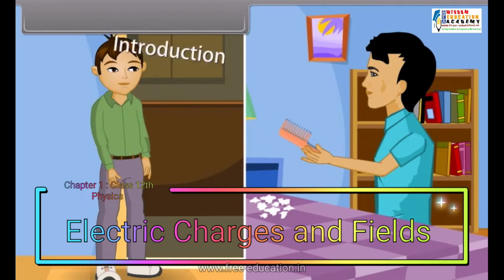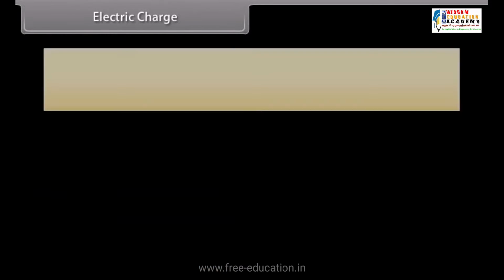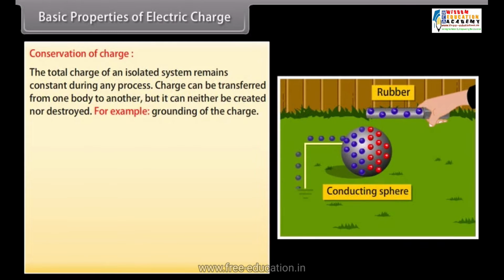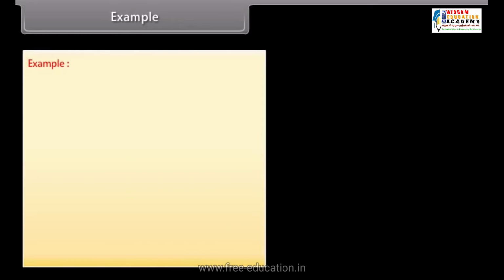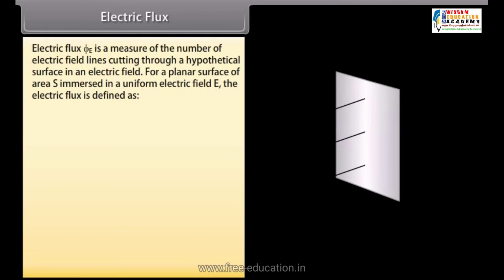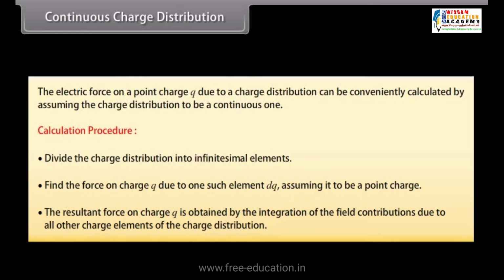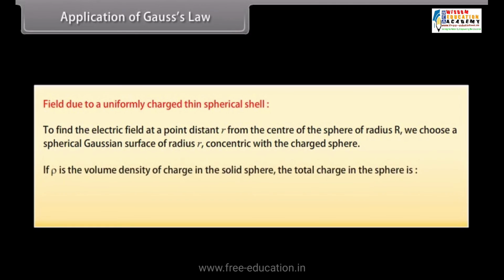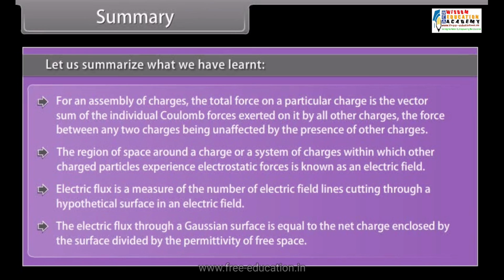Electric Charges and Fields || Class 12th Physics Chapter 1